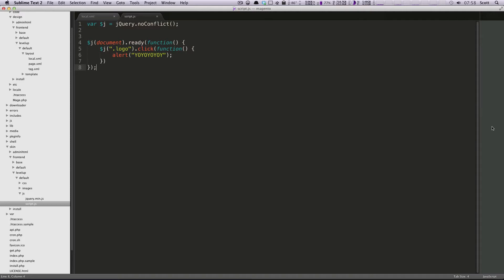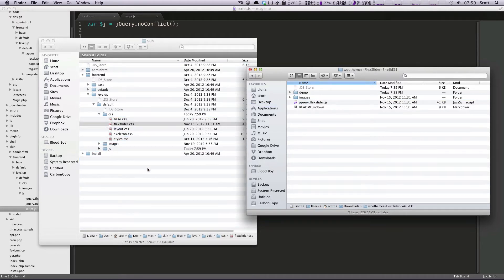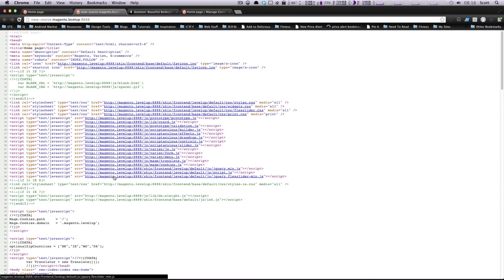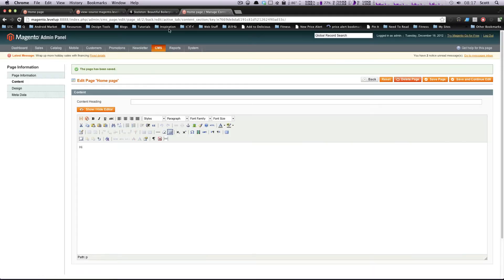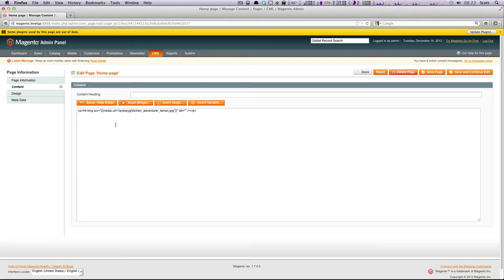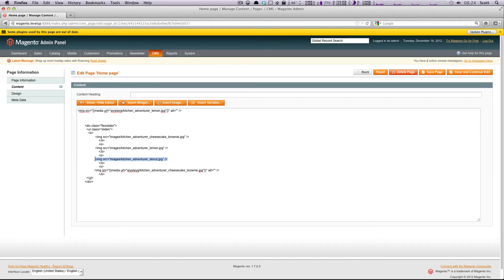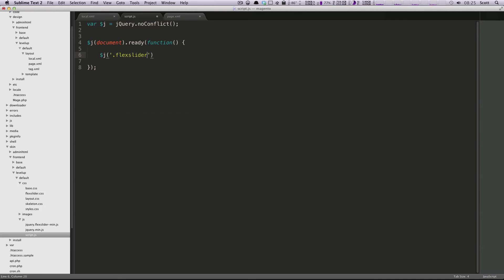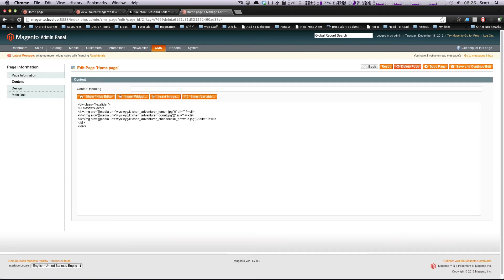Theming Magento Community #19 - Adding a Responsive Slideshow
The 19th tutorial on Theming Magento. This tutorial gives a basic intro to the structure of your Magento site so that we can begin theming.